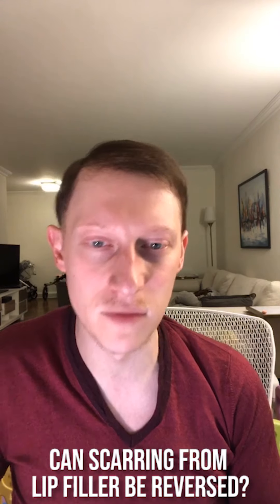What to Select? Lip Lift vs Lip Filler - Dr. Gary Linkov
Dr. Gary Linkov goes into detail about the difference between a lip lift and a lip filler in the new episode of Face Facts podcast, now available on all podcast streaming platforms!

Lip enhancement is, broadly, any procedure that augments or improves the appearance of the lips. Lip enhancement can be temporary or permanent, reversible or irreversible, and localized or generalized depending on your goals. How you feel about your appearance and the changes you wish to make will help determine whether you will benefit from lip enhancement surgery and if so, which type would suit you best.

Dr. Gary Linkov is an experienced facial plastic surgeon with extensive skill and talent in facial artistry. Whether you are considering some non-invasive cosmetic injections to smooth away age lines or want to explore more permanent rejuvenation options, meet with Dr. Linkov. You will get a personalized consultation to discuss your goals and desires for improving your appearance. Dr. Linkov, or Dr. Gary as many of our patients refer to him, will listen and give you his recommendation for treatment. Whatever you decide, you can trust that you are incapable, skilled hands when you choose us for your facial cosmetic procedure.